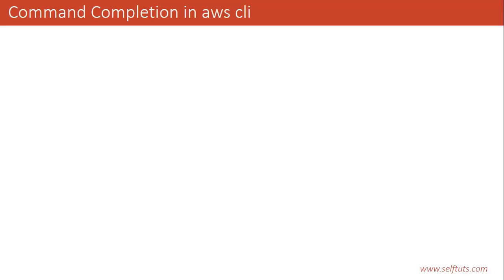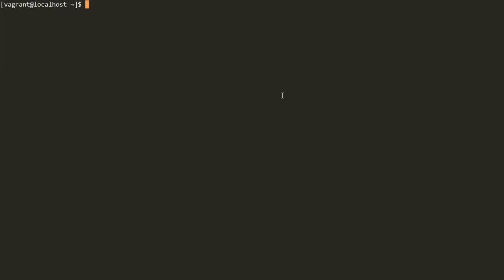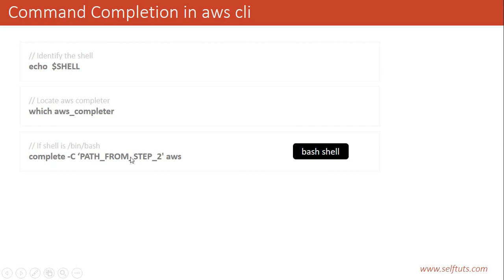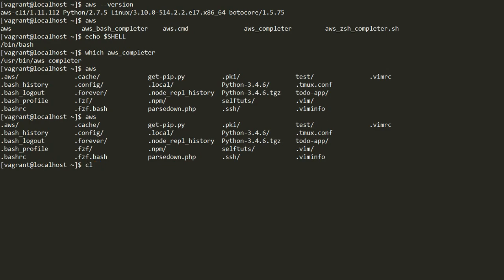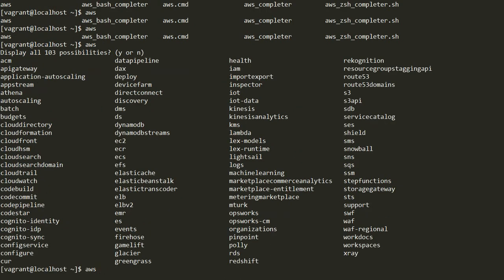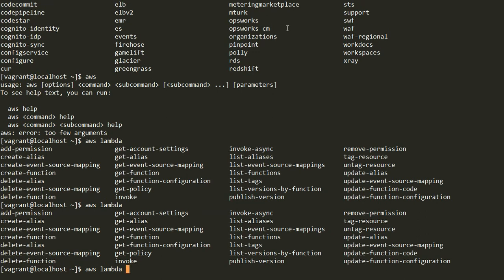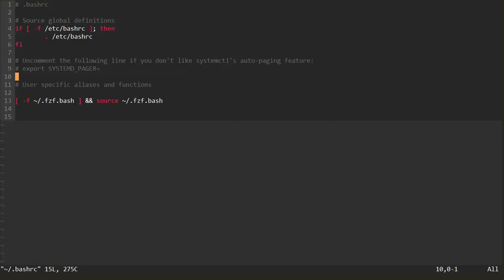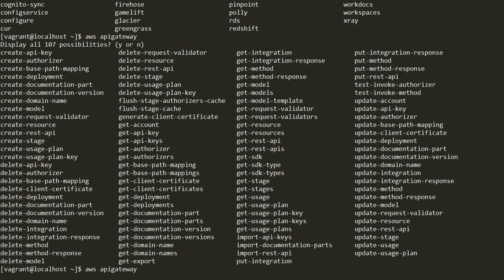Command completion in AWS CLI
Amazon Web Services provides more that 30 services and it is difficult to remember the name of all the services and the action name on those services. Command completion helps you to easily use your tab key to complete the command.